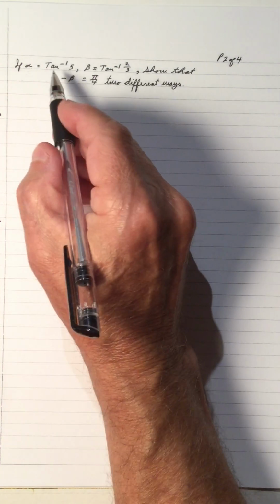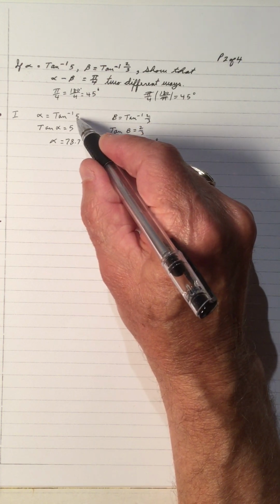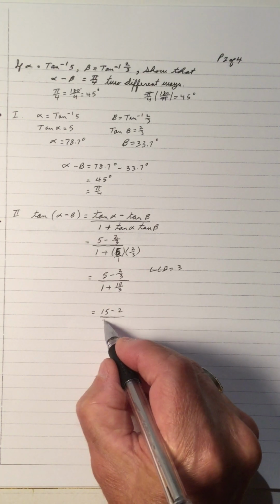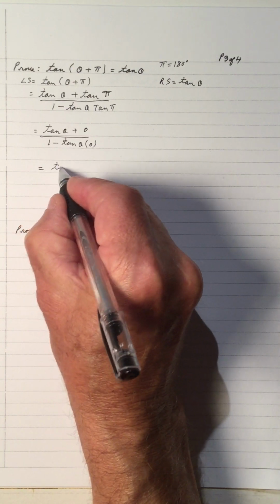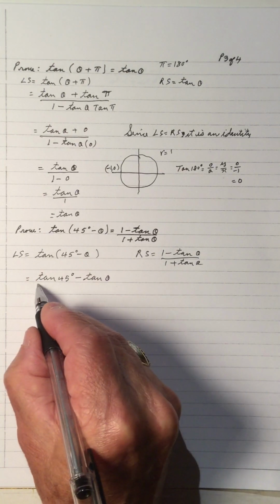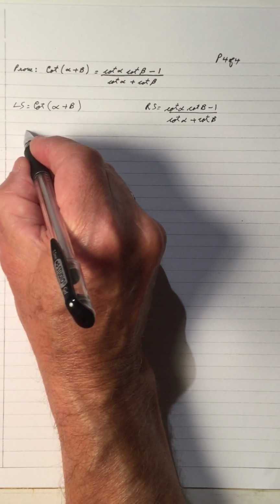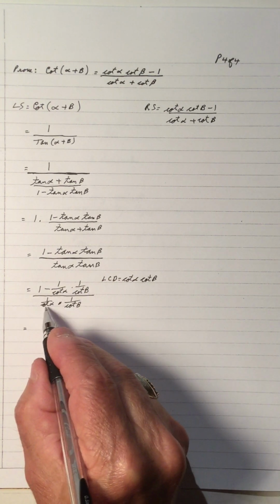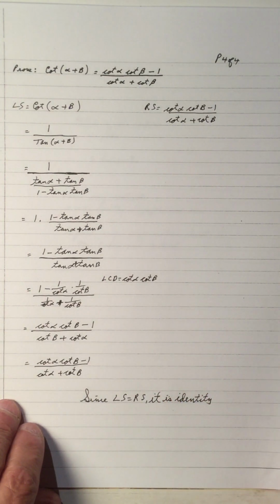Addition Formulas for Tangent - # 3 - Proofs